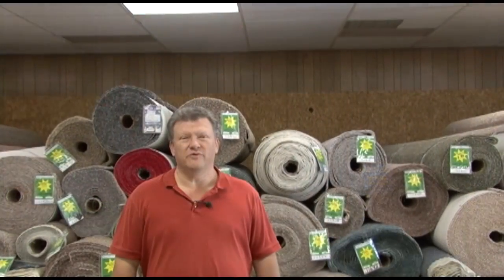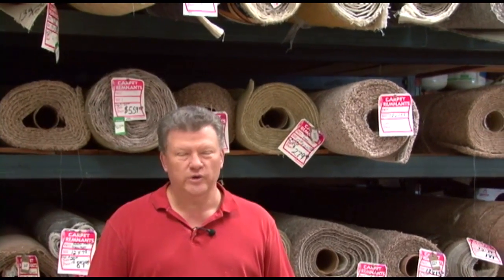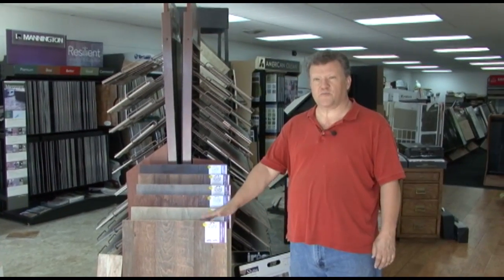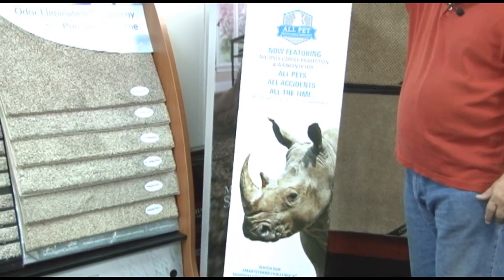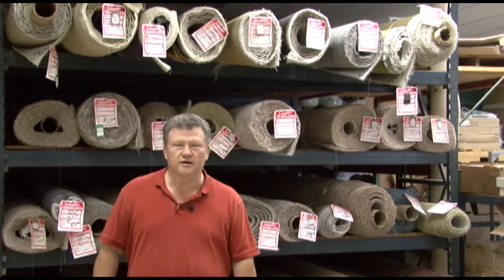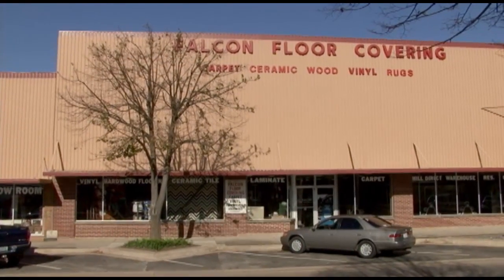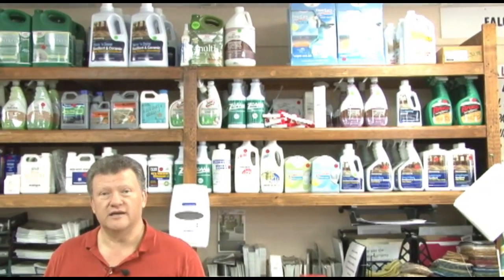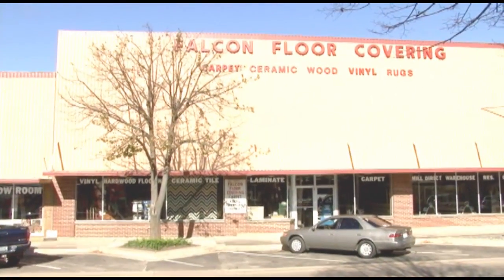FALCON FLOOR COVERING IN LEBANON MO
Falcon Floor of Lebanon has been in business for 44 years. This is a short video about the kind people that are behind the success. I hope you like the down home feeling that helped build this floor covering business. They are a class act.